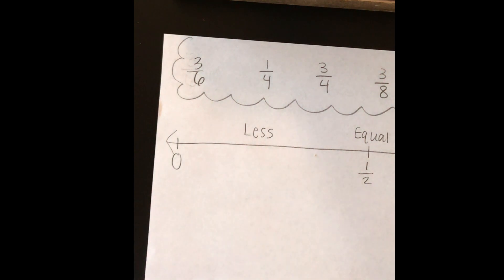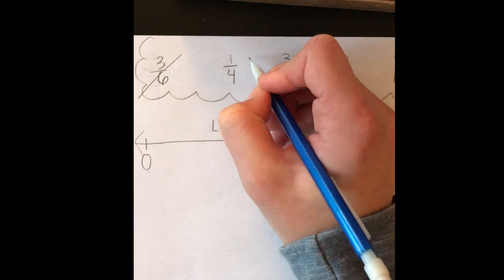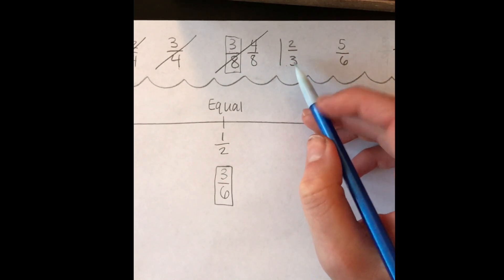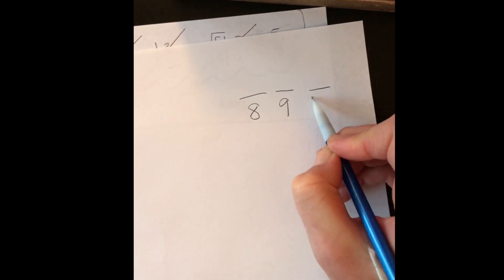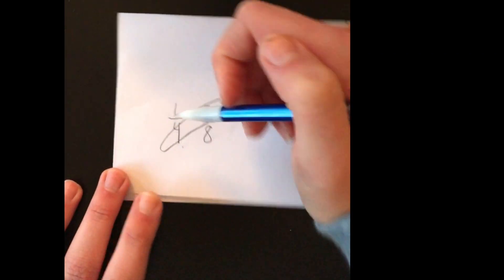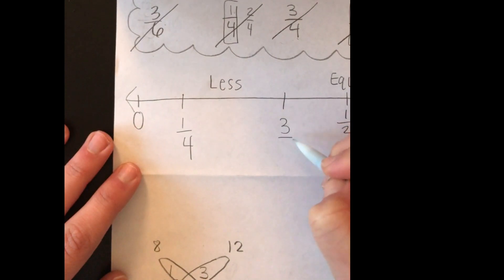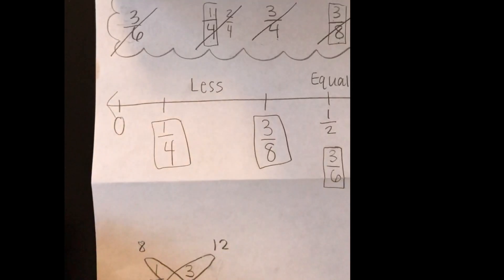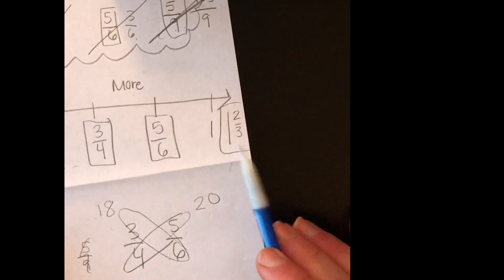Ordering Fractions on a Number Line Using 1/2 as a Benchmark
ordering fractions from least to greatest or greatest to least using 1/2 as a benchmark